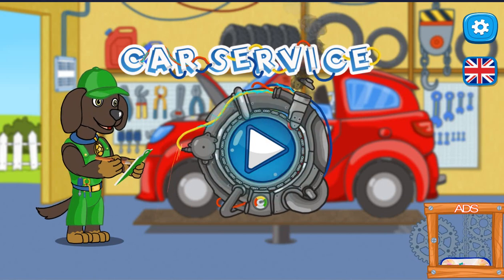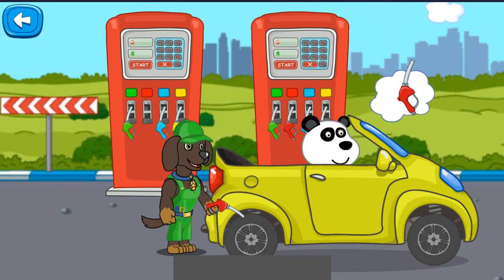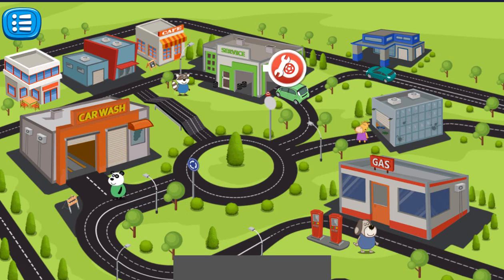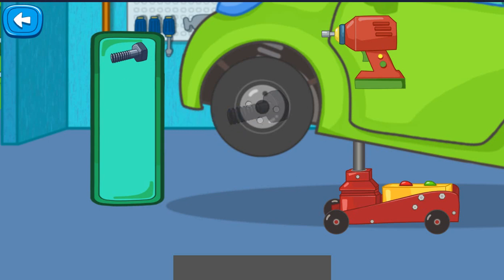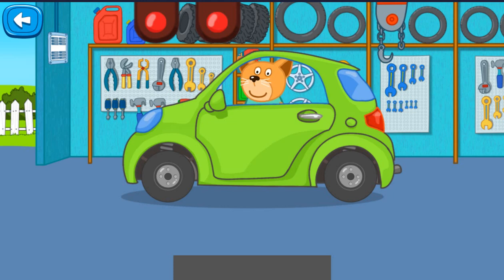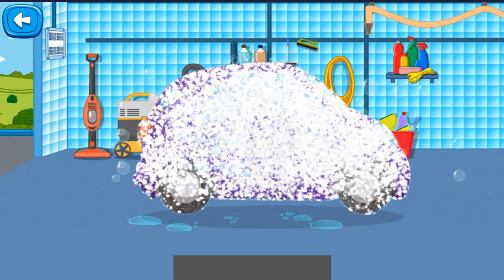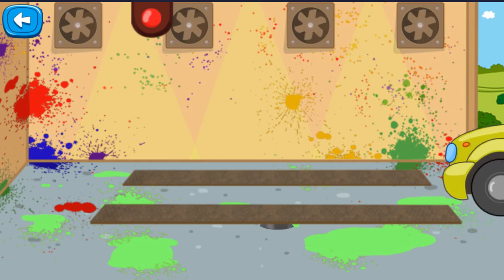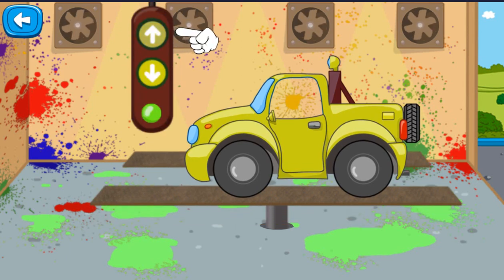Car Service Fun Kids Games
Fun Kids Games Car Service